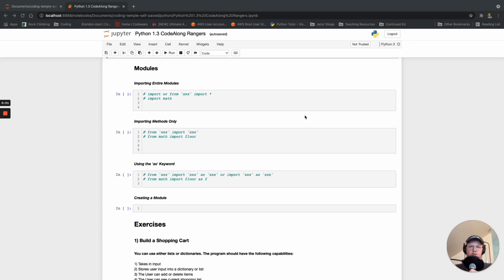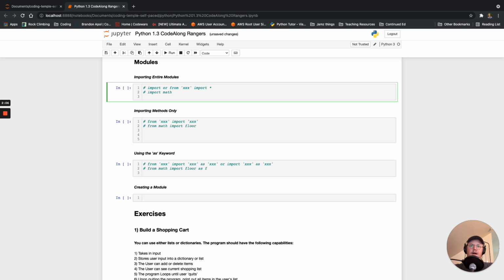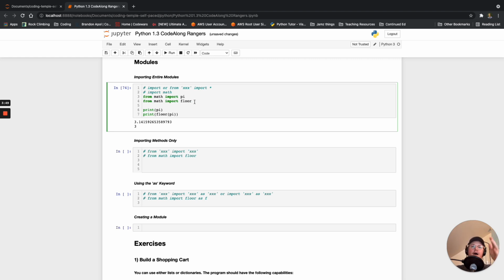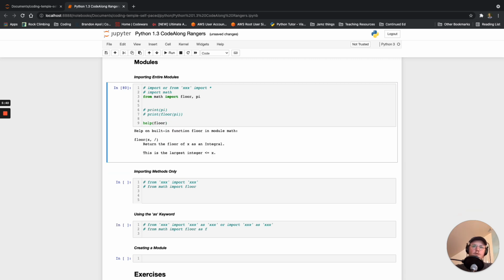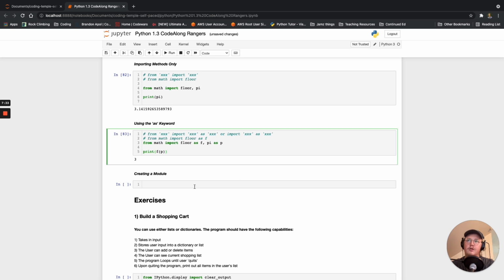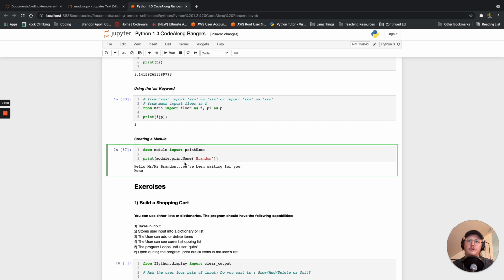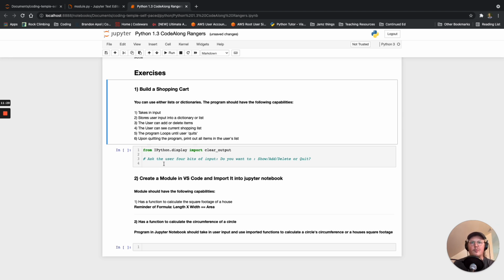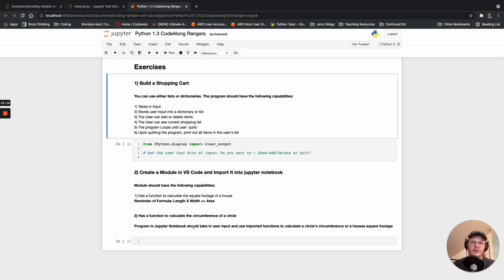SE CTSP Python 3 5 Modules